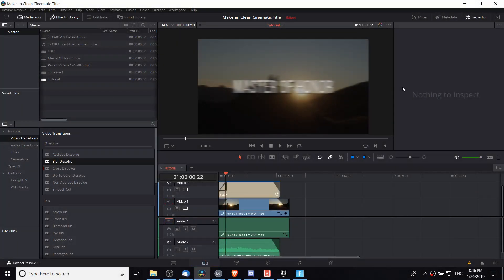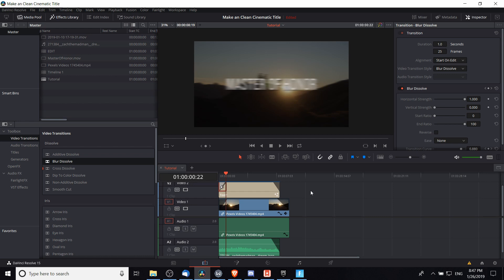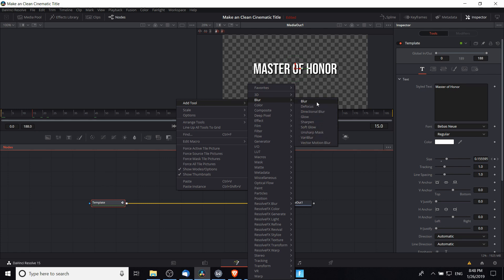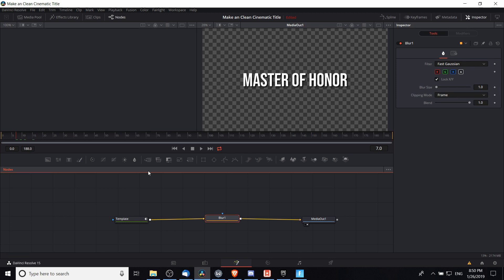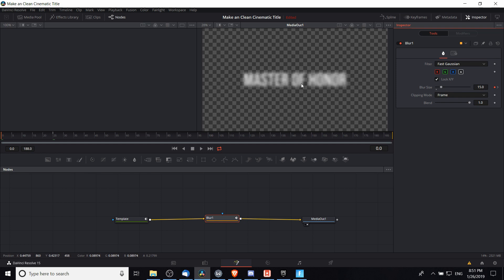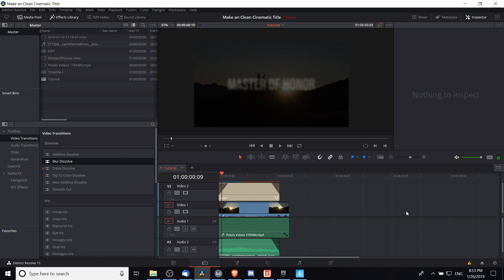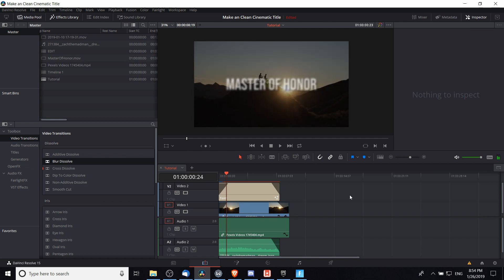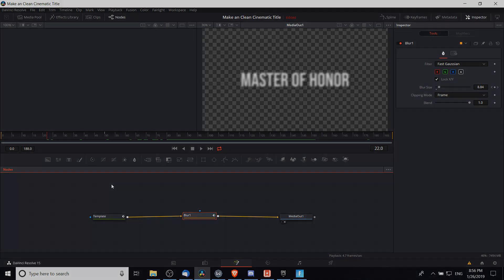Make a One Track Blur Effect with Fusion | DaVinci Resolve 15 Tutorial